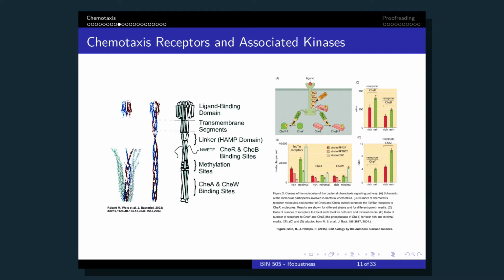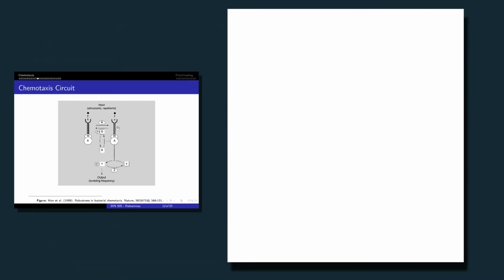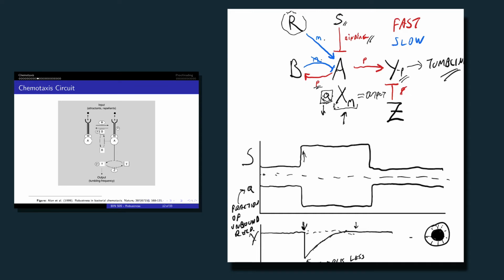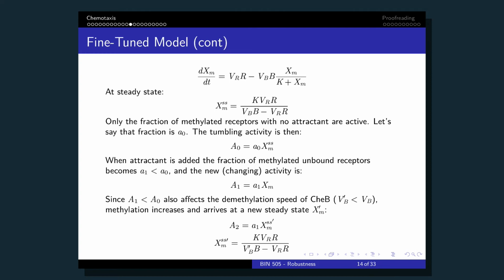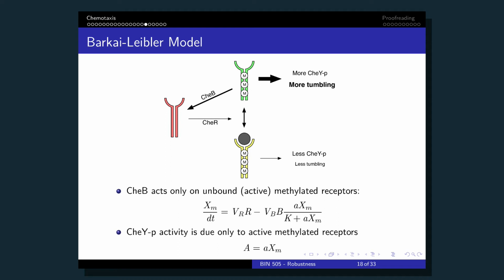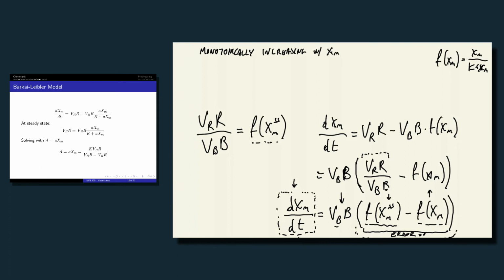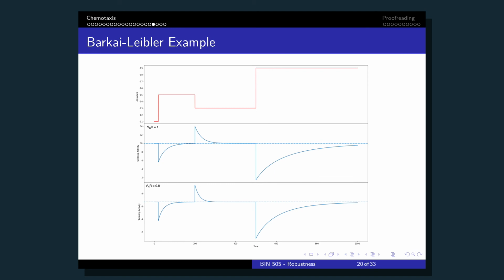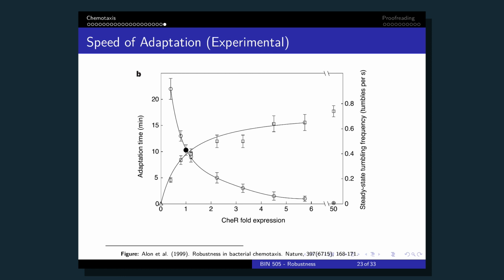BIN505 02: Robustness in Bacterial Chemotaxis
This is an enhanced and expanded version of the previous, more confusing explanation (which I will remove). Includes the Fine Tuned Model and the Barkai-Liebler model.